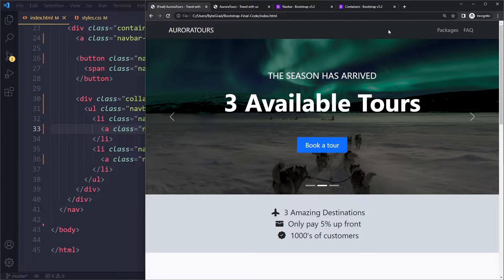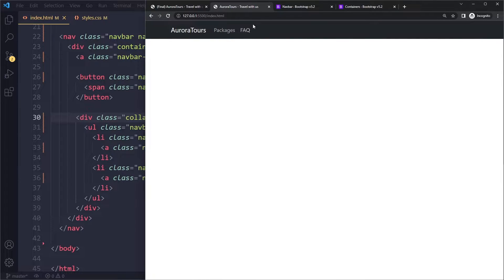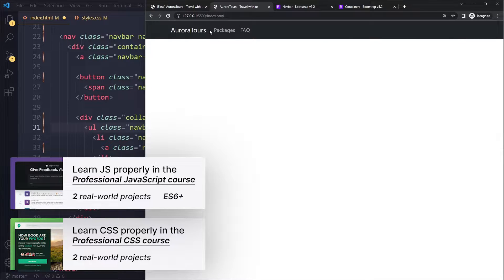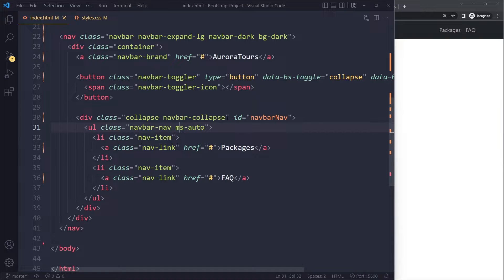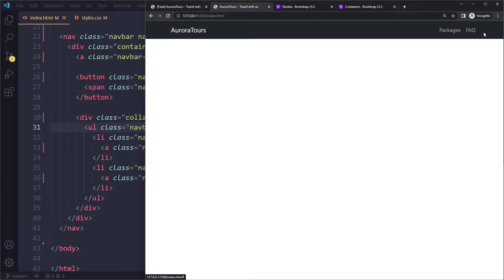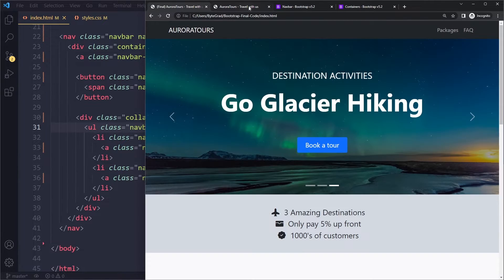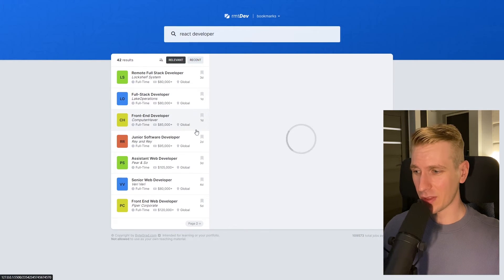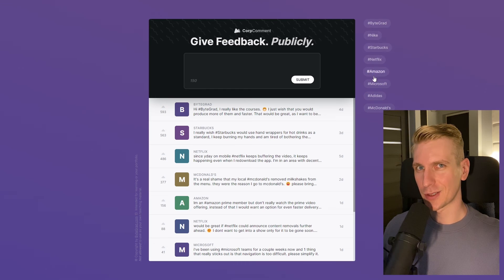Bootstrap 5 Navbar Align to Right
0:00 Align nav-items to right